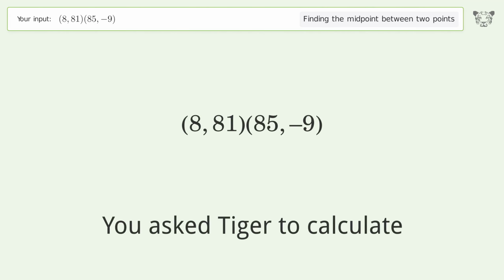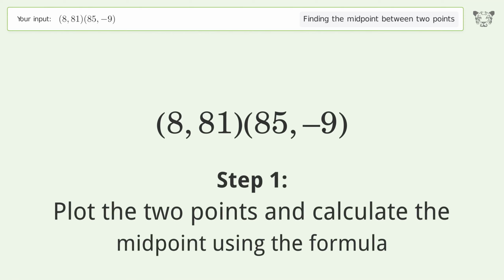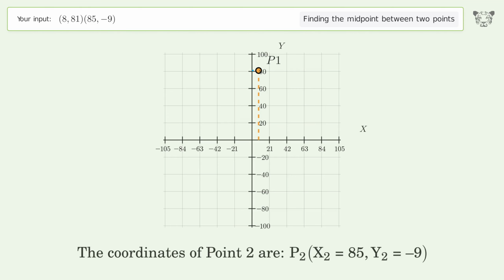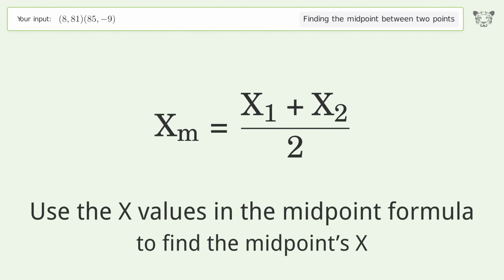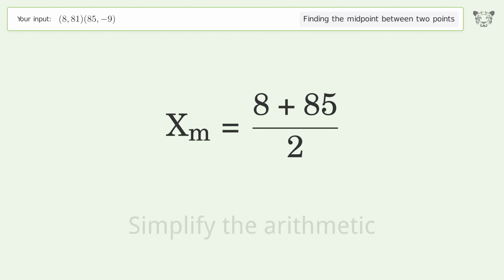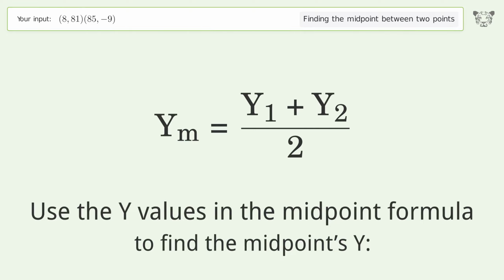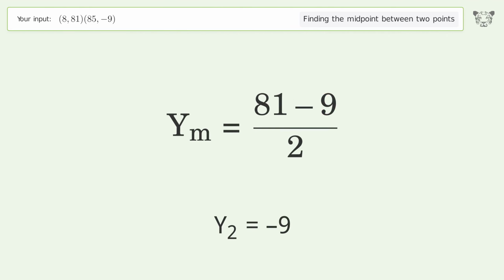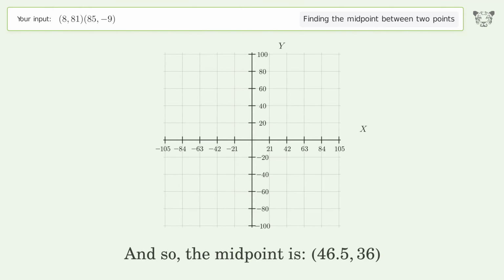Find the midpoint between two points p1 (8,81) and p2 (85,-9): Step-by-Step Video Solution